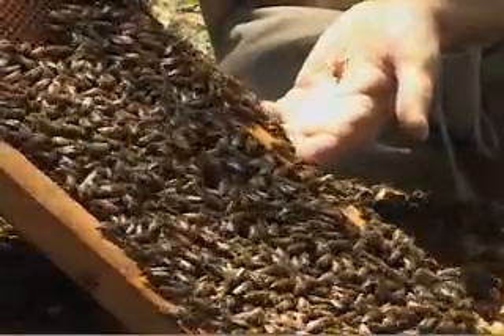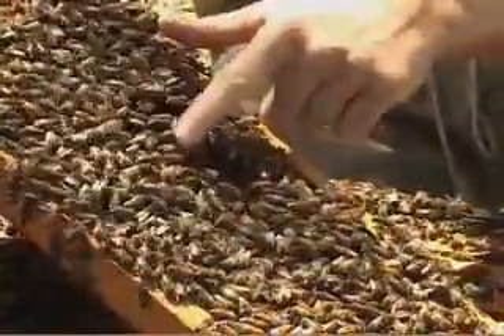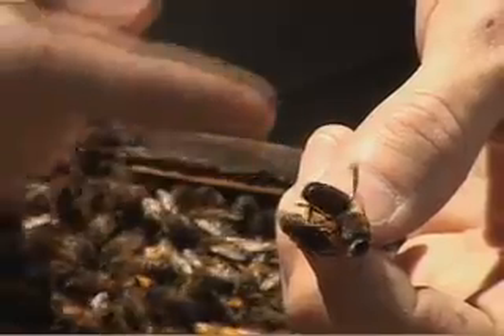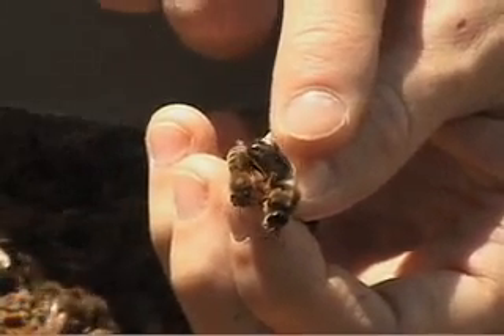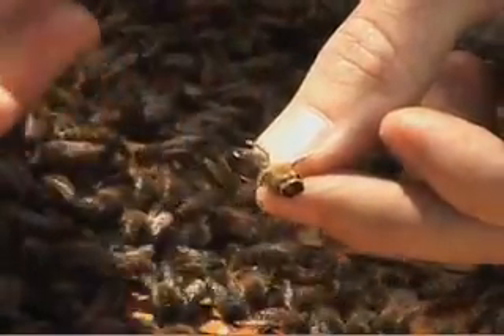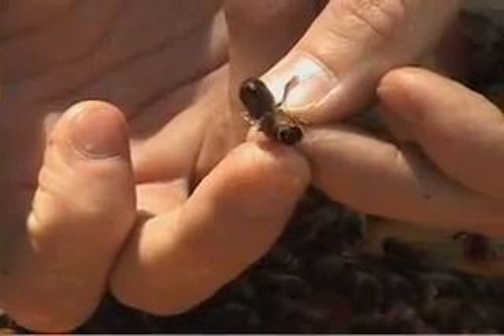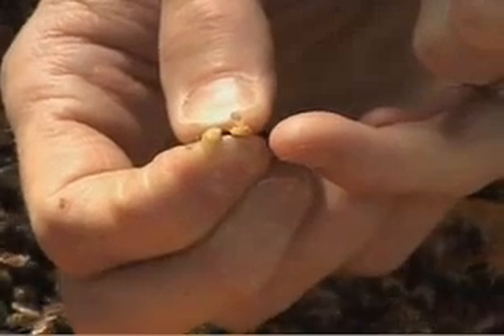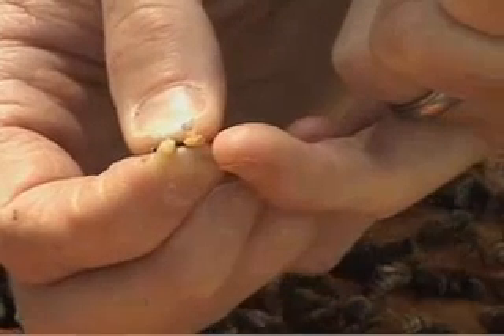Bee Love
UF/IFAS honey bee expert Jamie Ellis describes the mating process for queen and drone honey bees (Apis mellifera).

Produced by UF Genetics, featuring faculty from UF/IFAS Entomology and Nematology Department